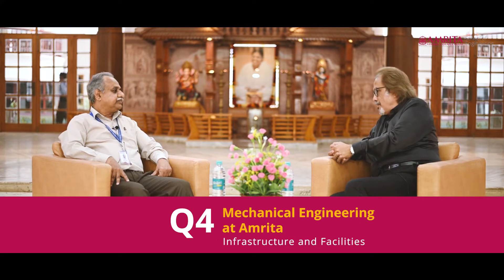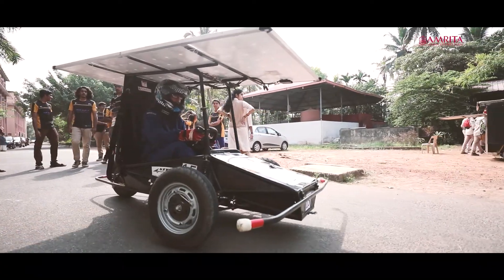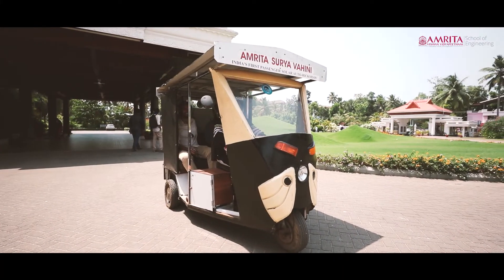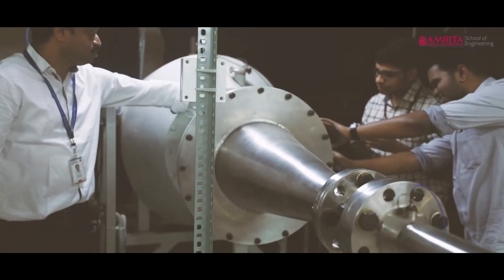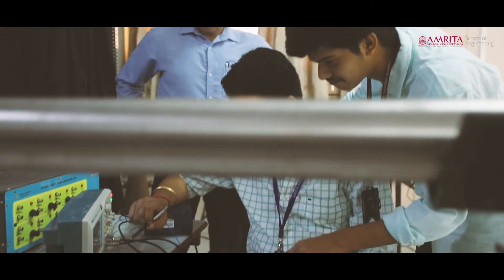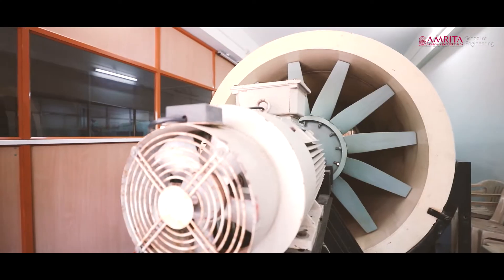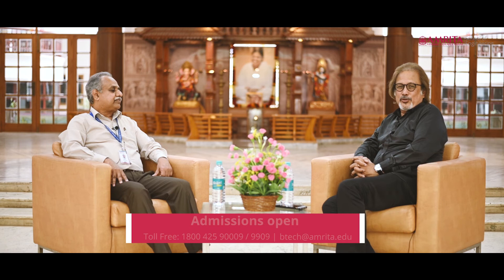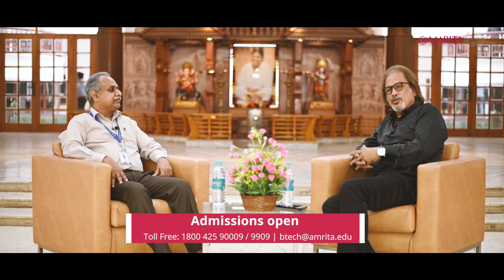How Amrita School of Engineering differs from other institutes?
A talk on Amrita school of Engineering, Mechanical Engineering department, labs and infrastructure